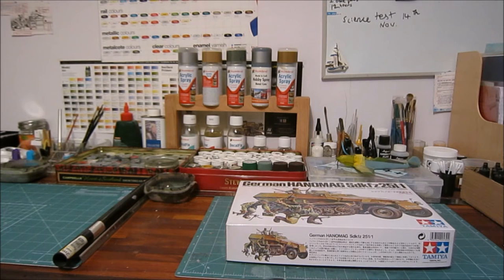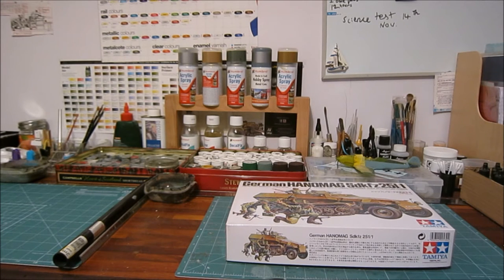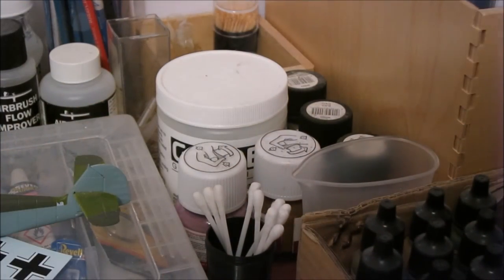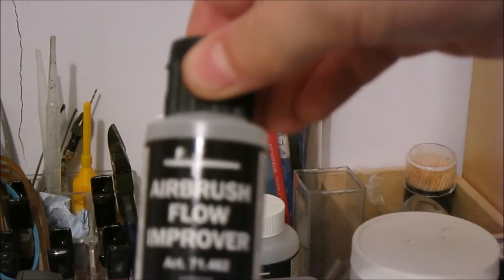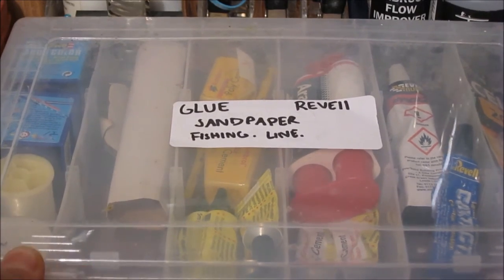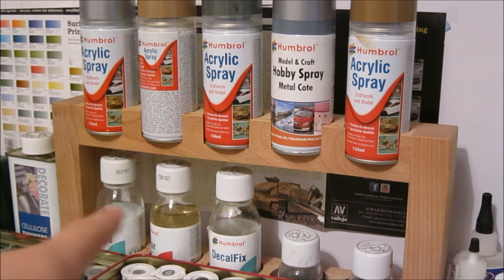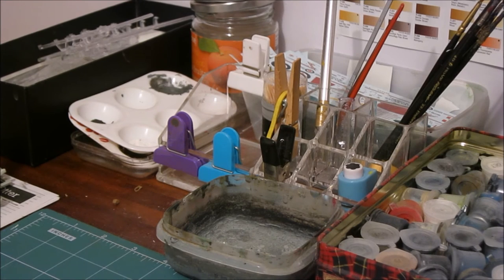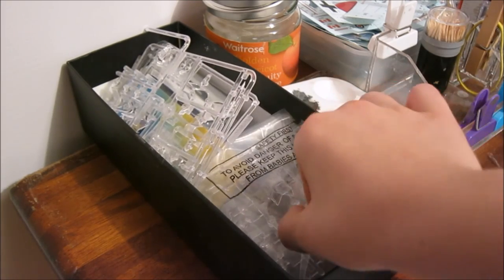Channel Update + Workbench Tour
Hi Guys! Today I’ll be doing an update plus workbench tour video because I have recently cleaned up my work space! I Hope you all Enjoy!

Ride of the Valkyries by Wagner, Source: Youtube creator Studio
Churchill VII Airfix Build Video: